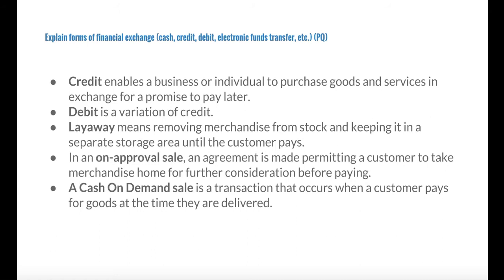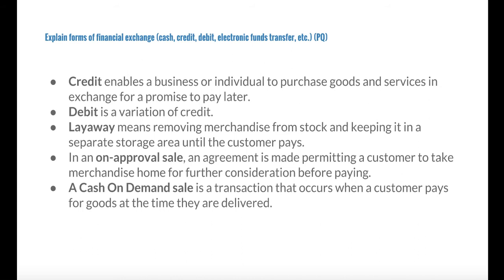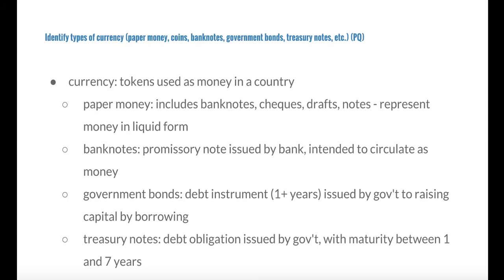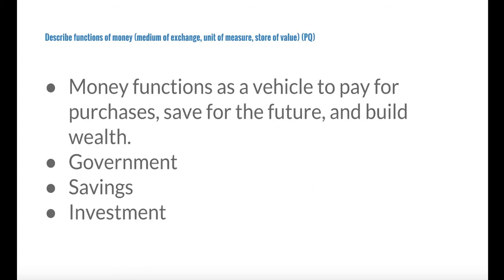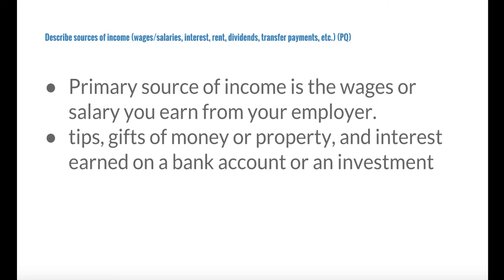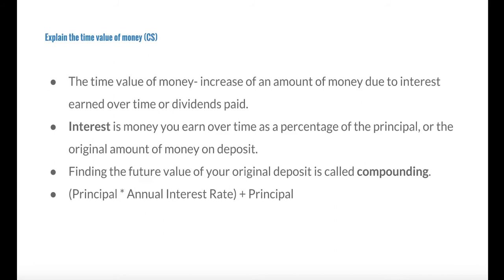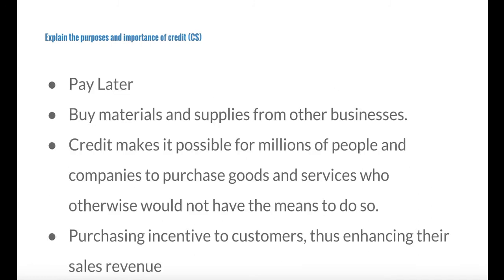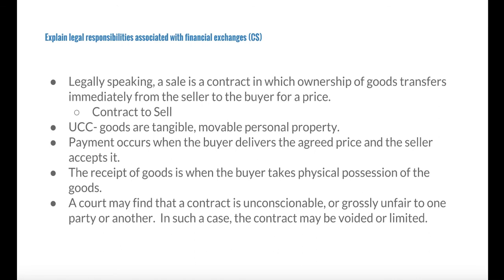DECA BA Core: Financial Analysis Part 1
This video prepares DECA students for the Financial Analysis section of the Business Admin Core.